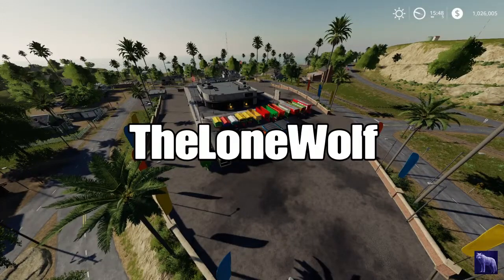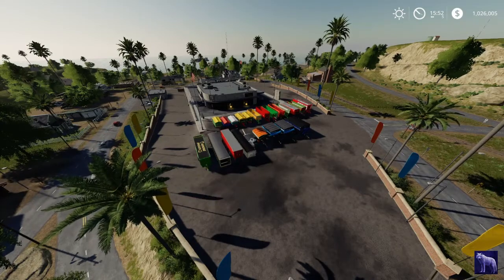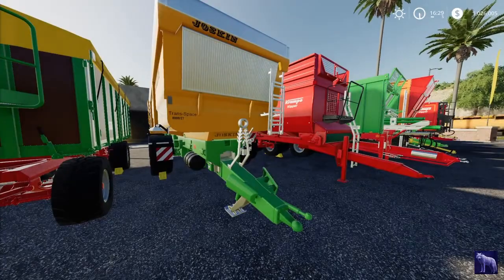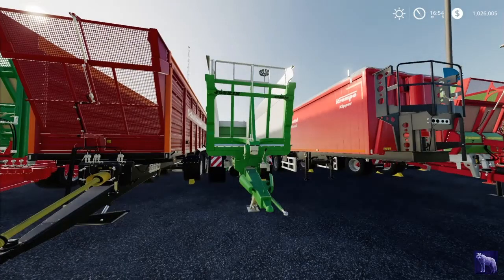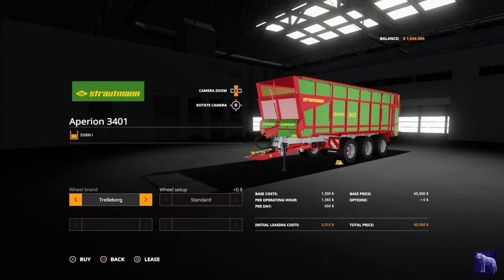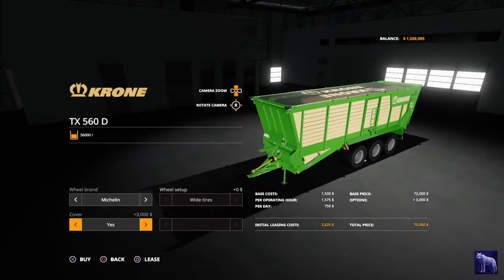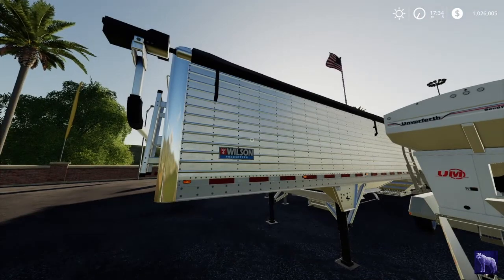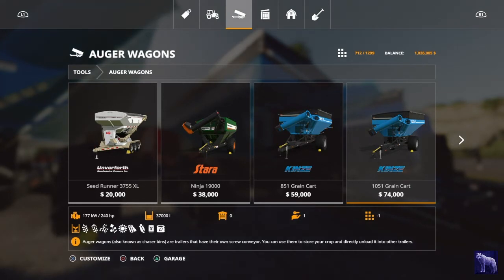Fs19 In-Game Trailers and Auger Wagons (Feat. Wilson Pacesetter)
In my newest video, I begin reviewing the "tools" tab of the in-game shop. That entails reviewing drawbar trailers, semi-trailers, and of course auger wagons. None of these are mods. From the Strautmann SEK 802 to the Elmer's 2000 Auger Wagon.